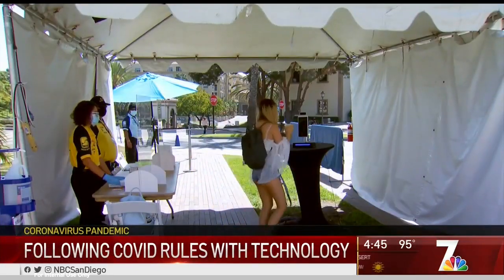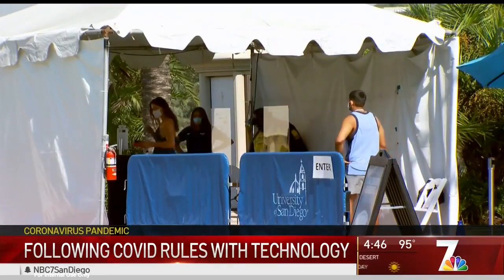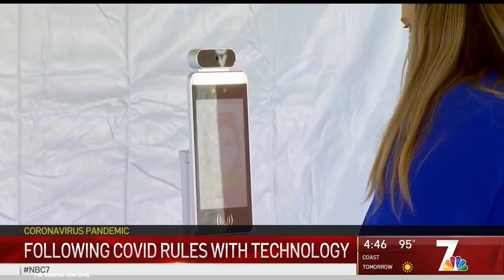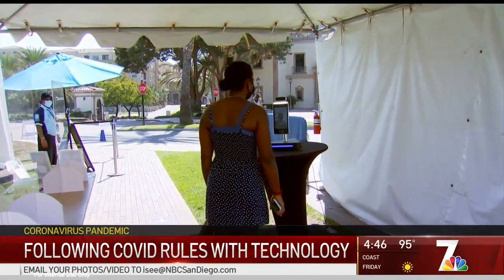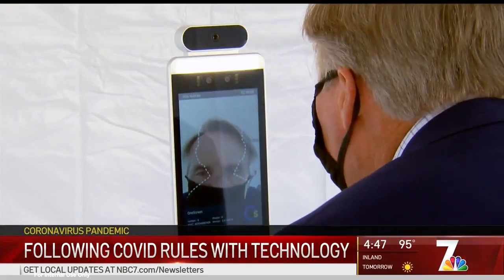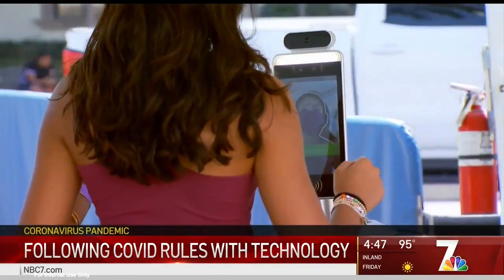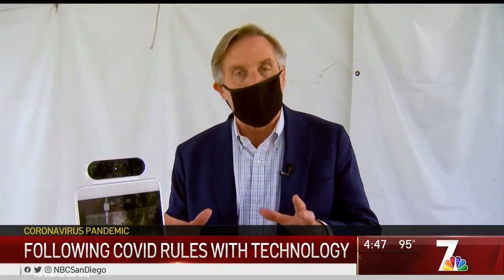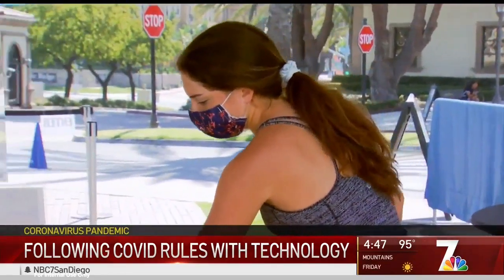OneScreen GoSafe helping against COVID 19 in San Diego University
Consumer Bob from NBC 7 explains the precautions University of San Diego is taking against COVID -19. OneScreen GoSafe is helping students of USD go back to school safely. OneScreen GoSafe is a temperature scanner with on-board AI powered by Qualcomm Snapdragon Technology. GoSafe is also capable of doing much more, though, including mask verification, integration with automatic doors, controlling connected network devices through a customized control panel, and touch-free live assistance.